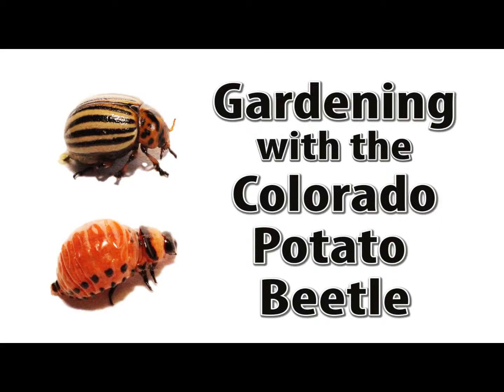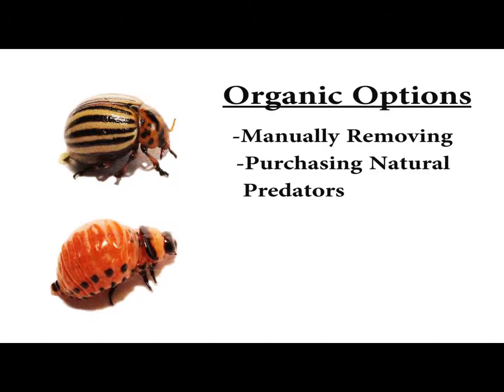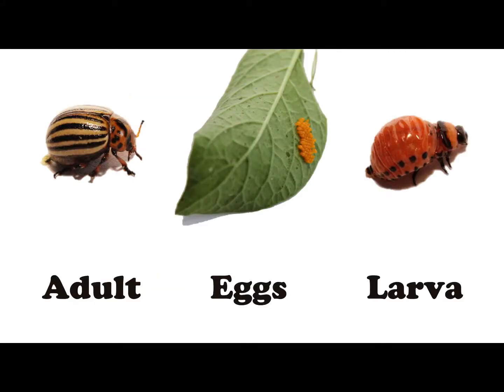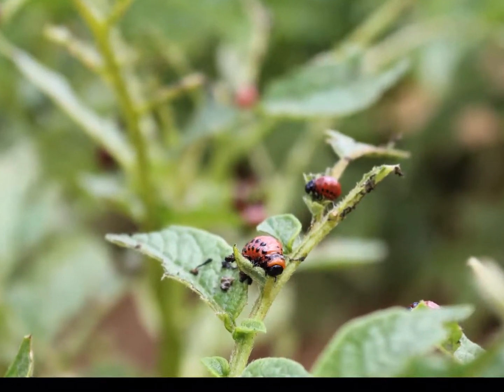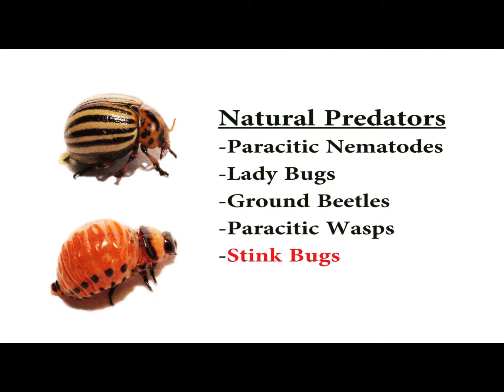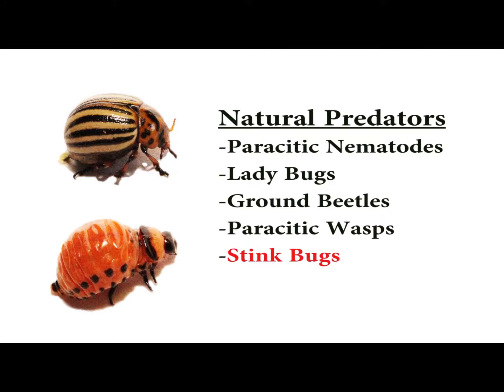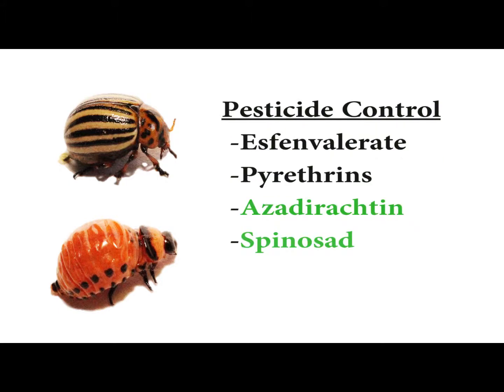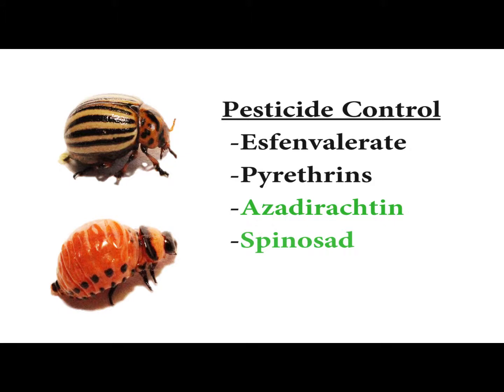Gardening with the Colorado Potato Beetle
Colorado potato beetles commonly known as potato bugs are insects which eat the leaves of potatoes and eggplant. They are found throughout the United States and can devour entire fields of potatoes and eggplants. These potato bugs are a nuisance to the average gardener but there are ways to fight back against the Colorado Potato Beetle.